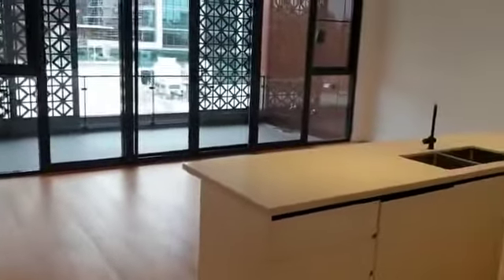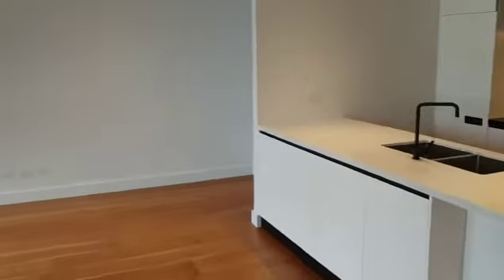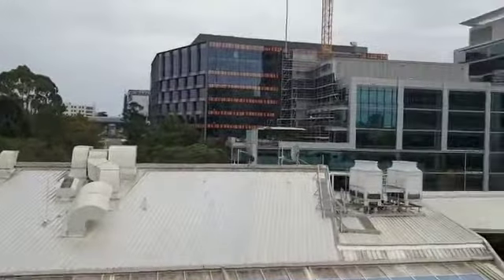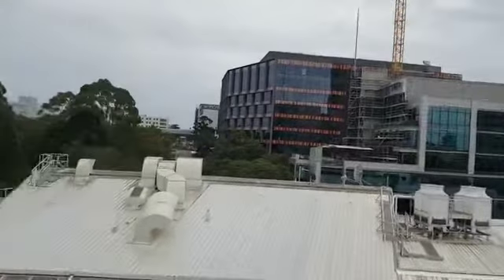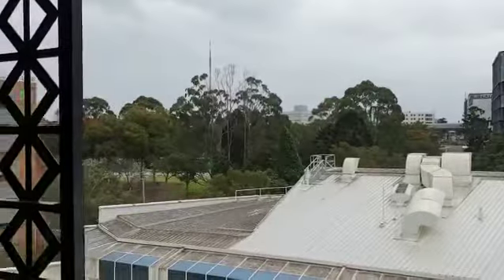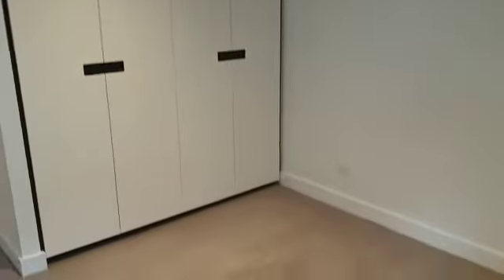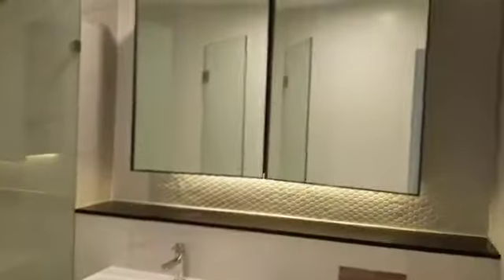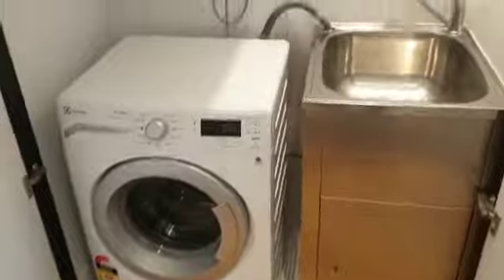708/25 Marshall Avenue